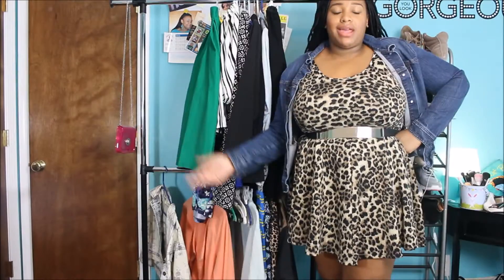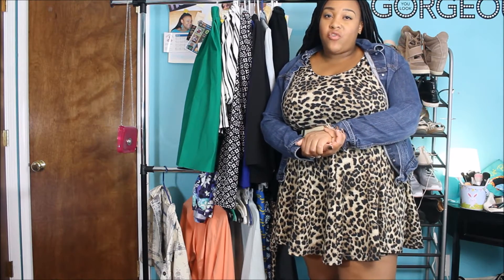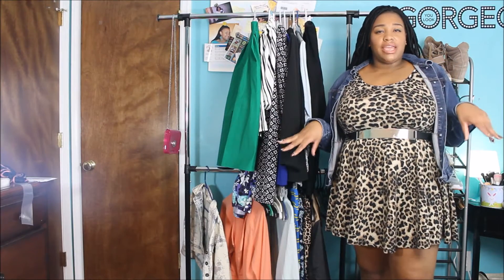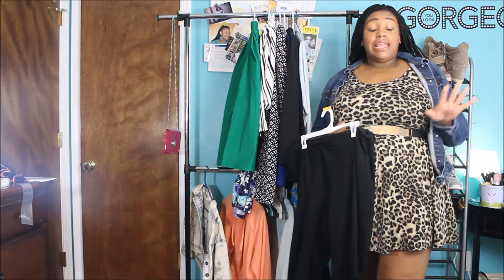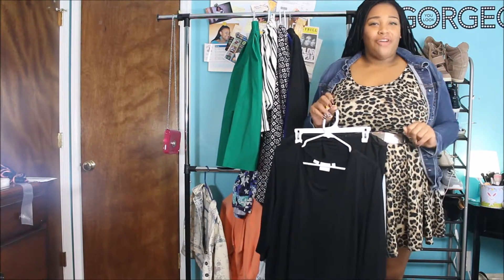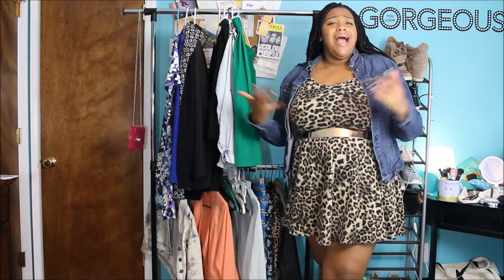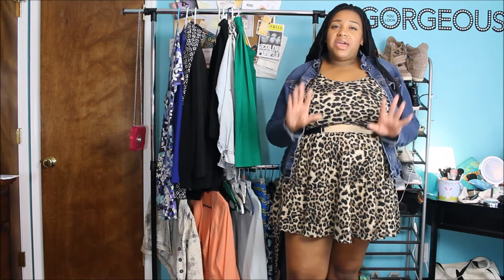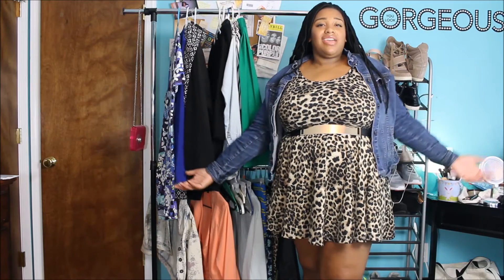Thanksgiving Outfit Ideas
Happy Thanksgiving Darling Divas!

Tumblr, Twitter, IG, Pinterest- @NoMinusPlus
Personal IG and Twitter- BrieLikeMe